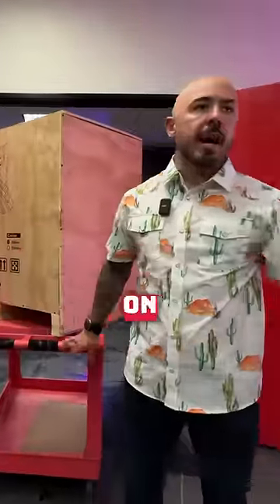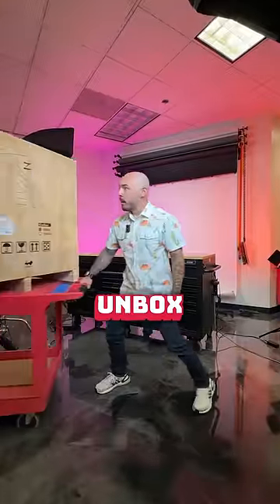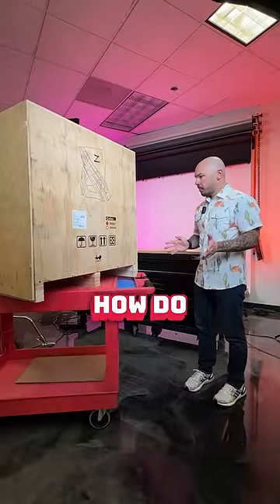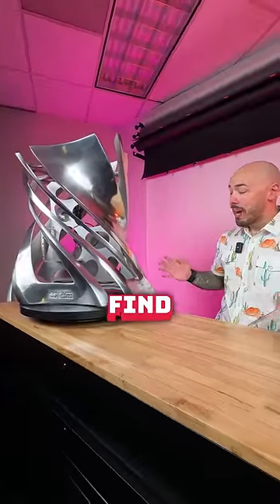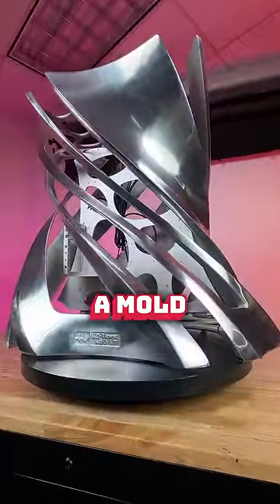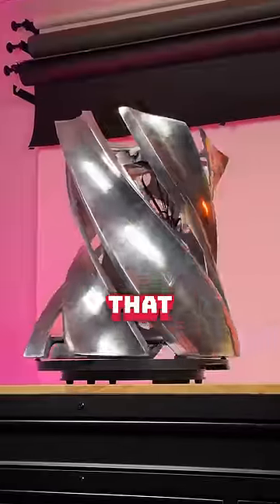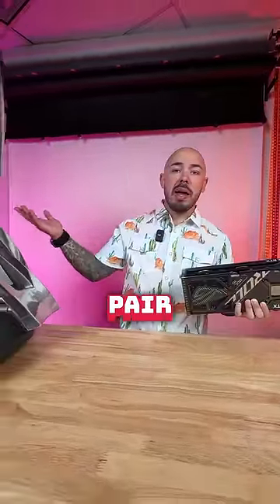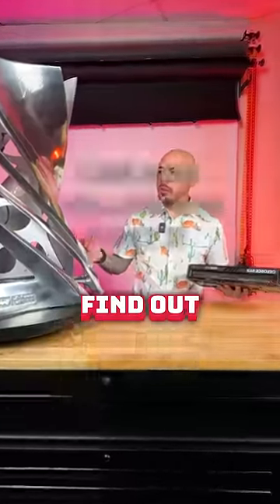$5,000 GAMING PC CASE?! 🤑